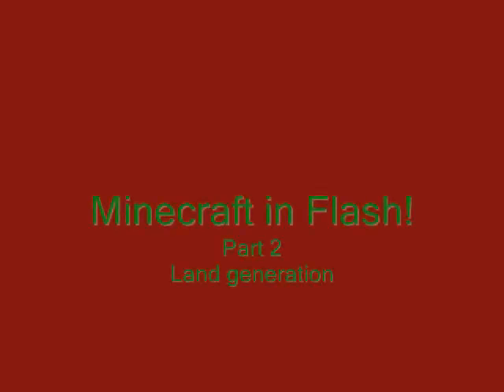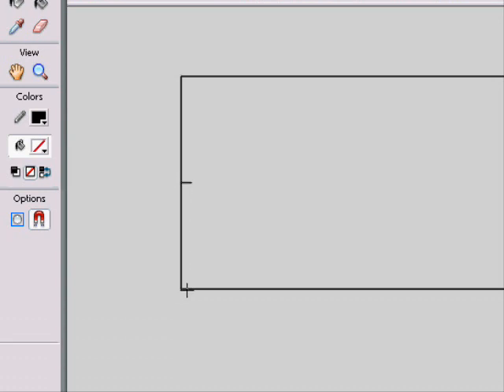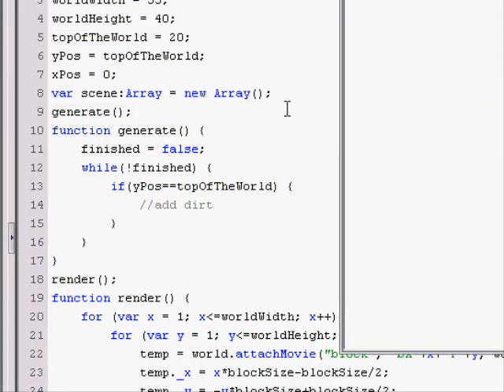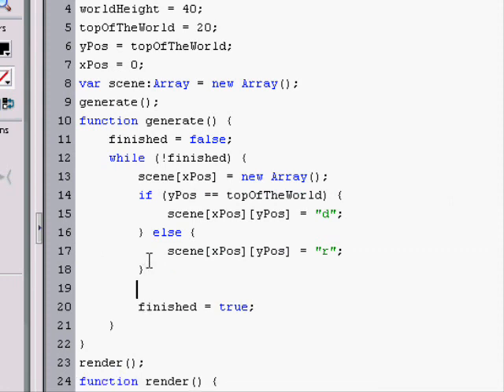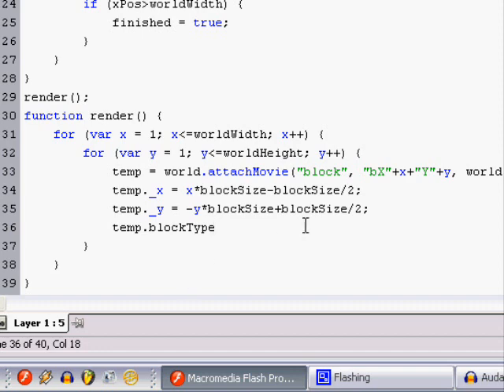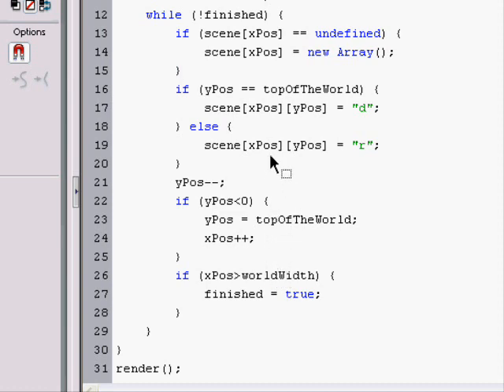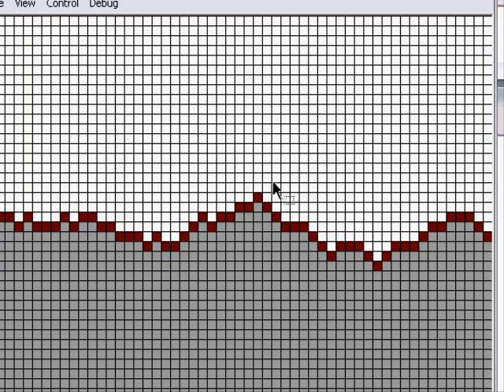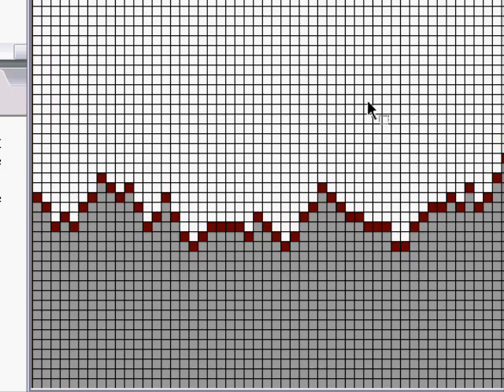How to Create Minecraft in Flash [PART 2] (AS2 Tutorial)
In this video I make a simple terrain generator.